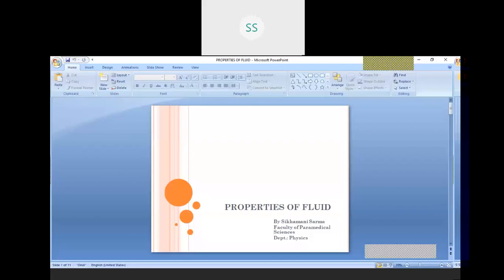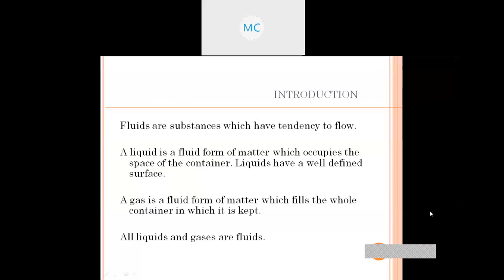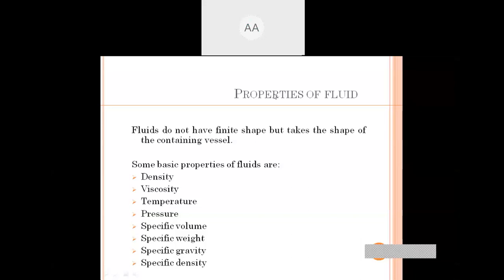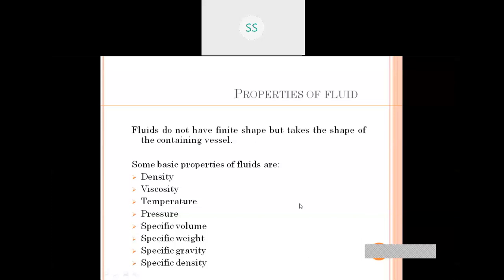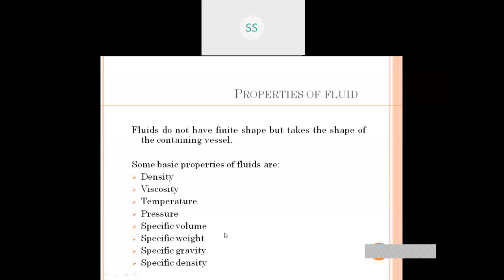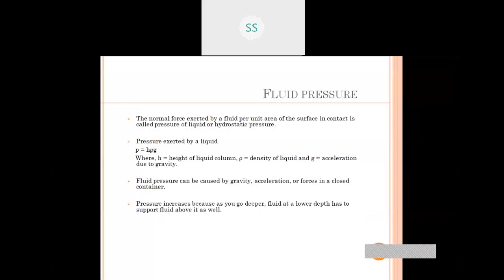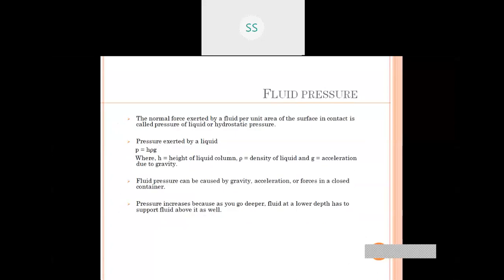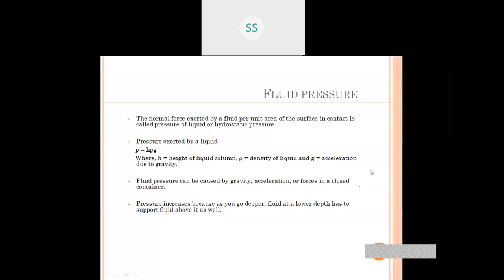Properties of Fluid(Physics theory 22/09/2020)